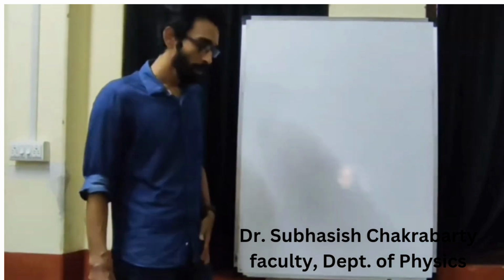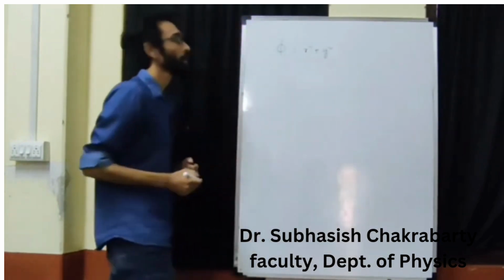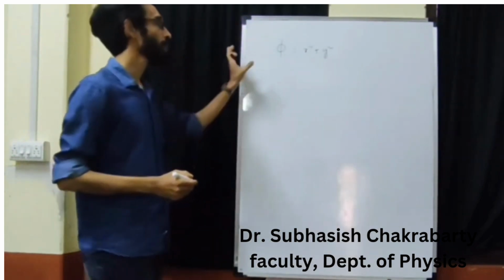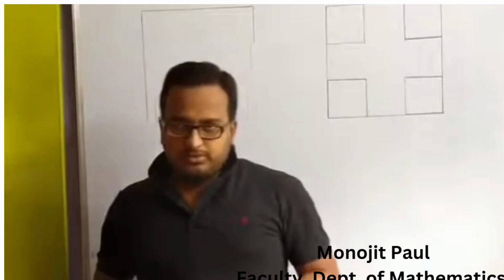join us...join RGDC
our young vibrant team of faculties...